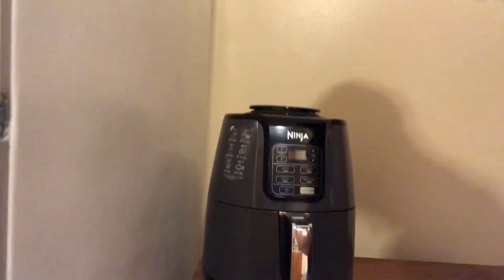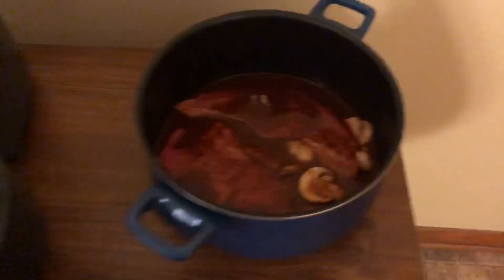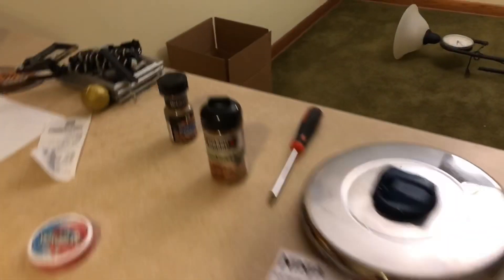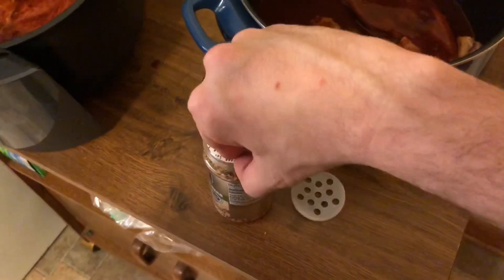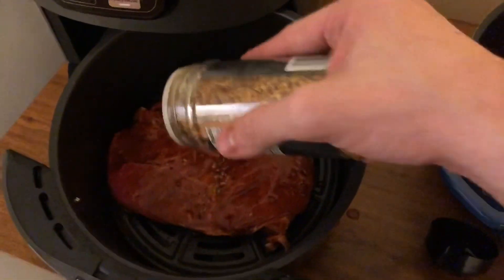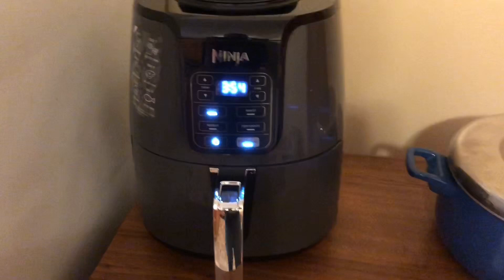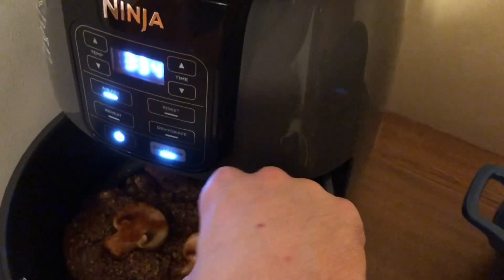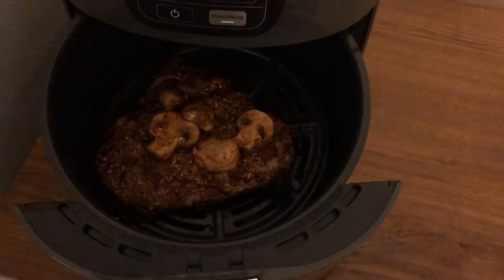Air fryer review: Steak in a ninja air fryer?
As one of my early videos, this steak cooking video is a bit unpolished, but it showed me just what I could do in my ninja air fryer!